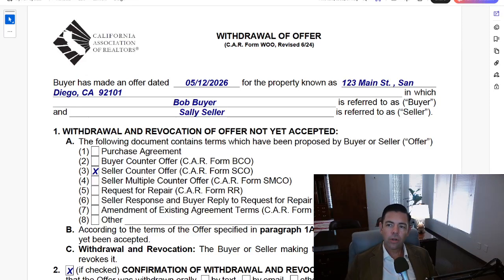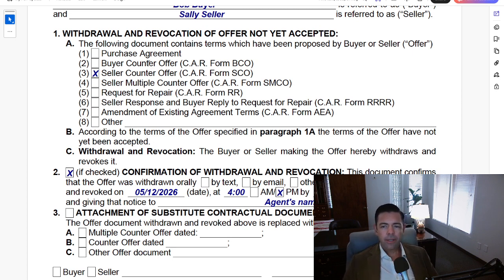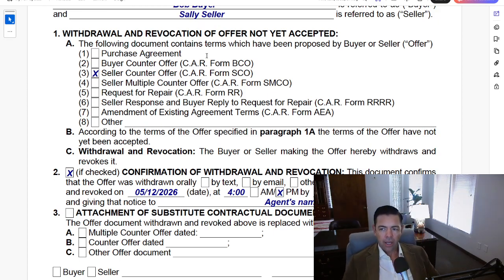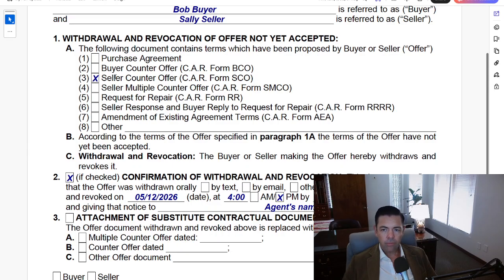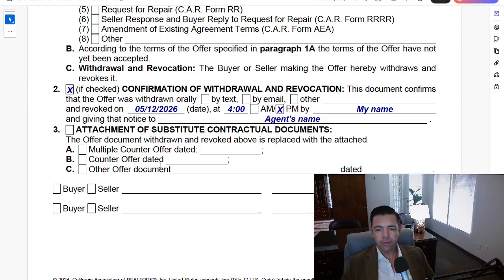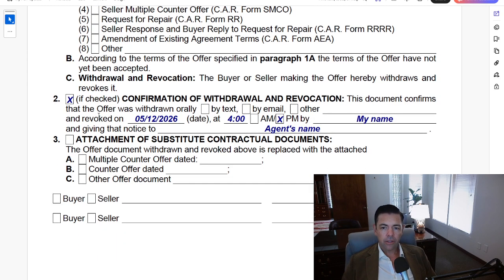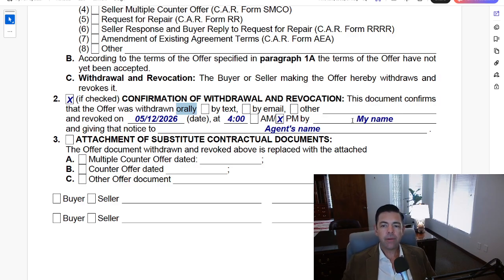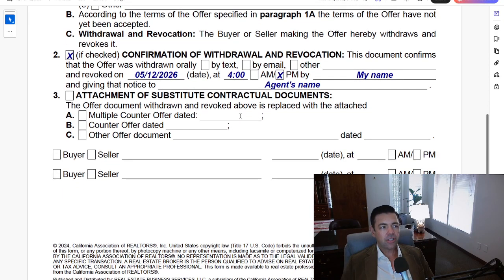Withdrawal of Offer Tutorial (C.A.R. Form WOO)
The easiest way to complete the WOO from.